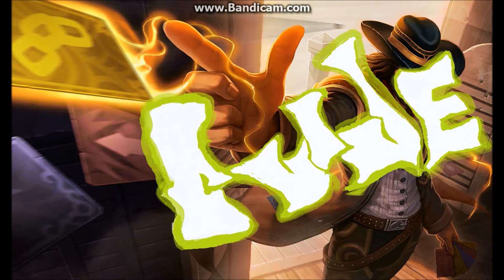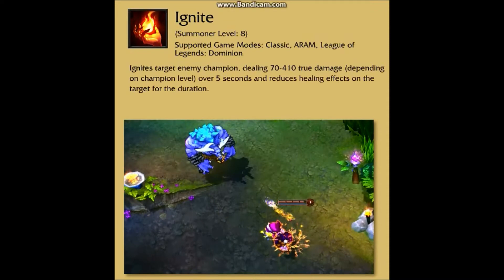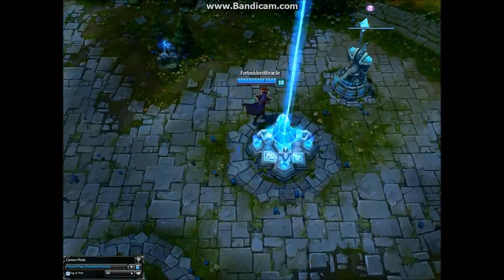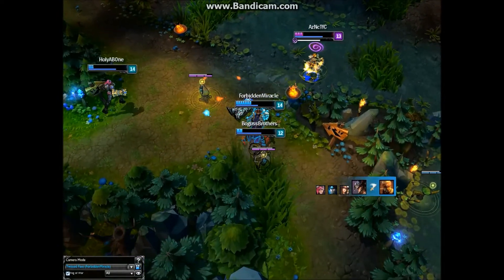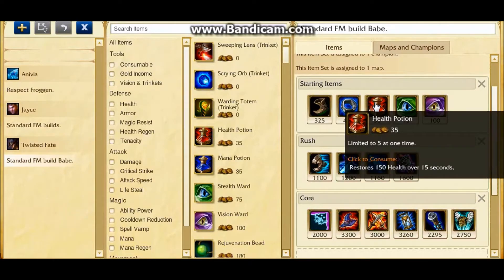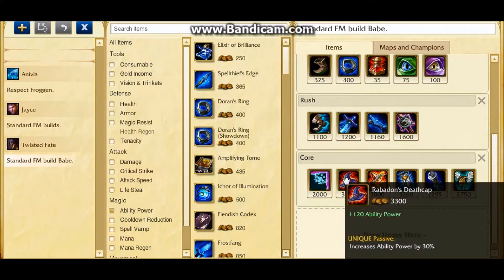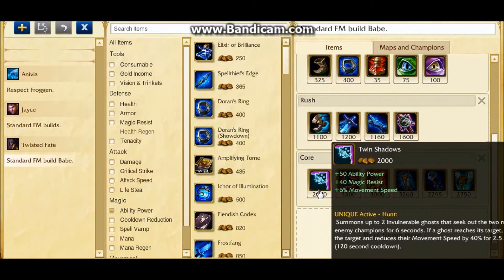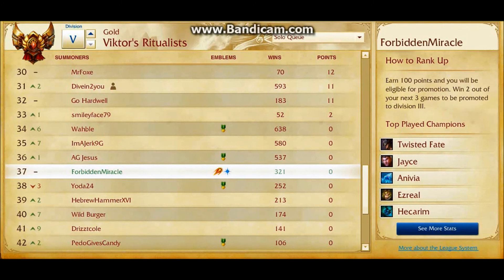Twisted Fate Guide 3.15 Patch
Hello my loyal viewers! :D               NEW SUMMONER NAME:     Dicast

Make sure you leave a comment cuz I like reading the random crap that you guys say!

I will be doing more guides and other League related topics in the future.

I used Bandicom to record, Windows Movie Maker for film editing, and Paint for the

Thumbnail. EnjoY!